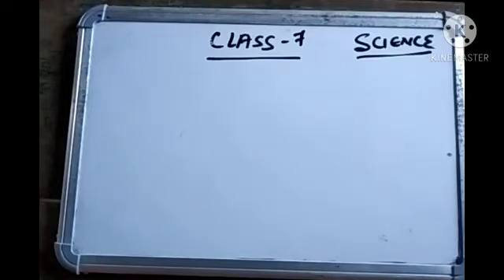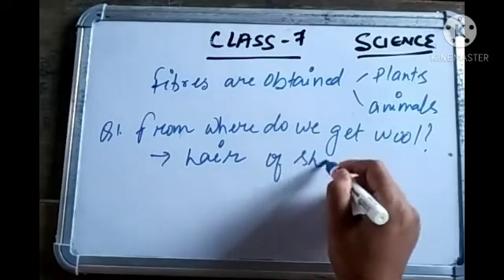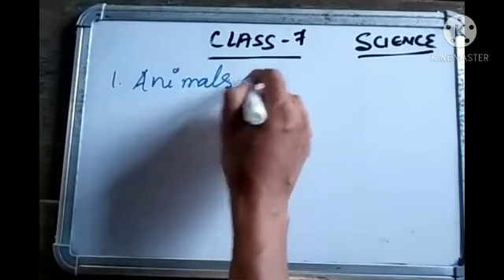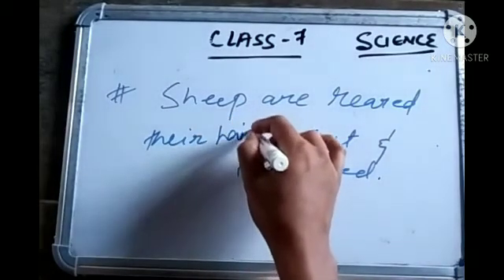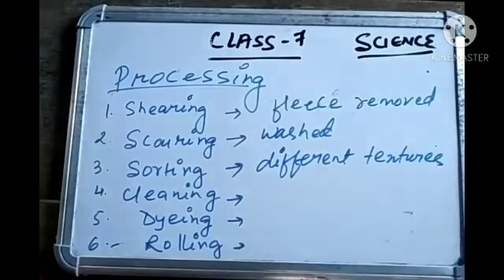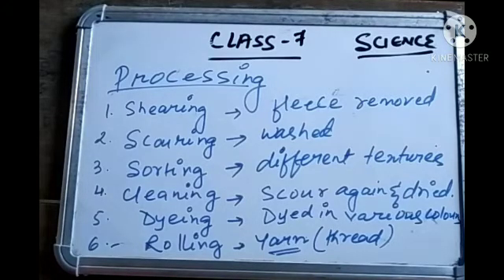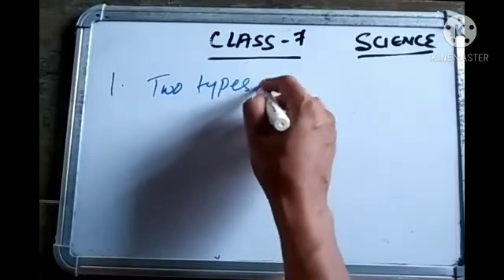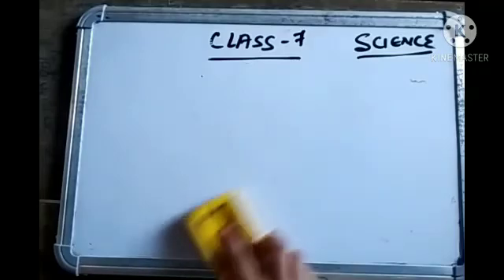Class 7 lesson 3 (part 1 of 2)